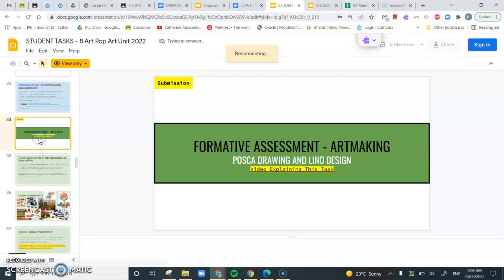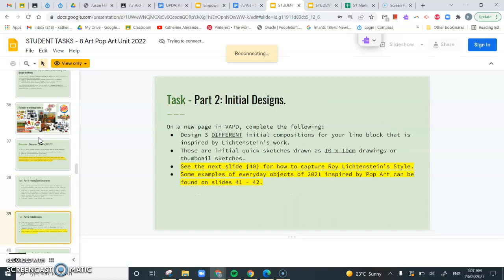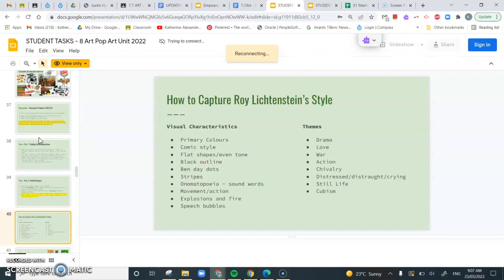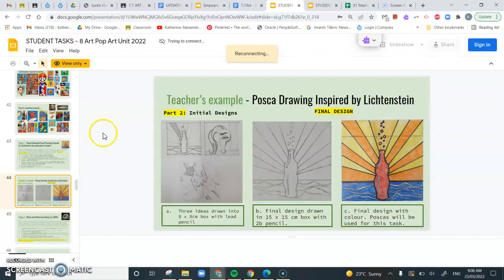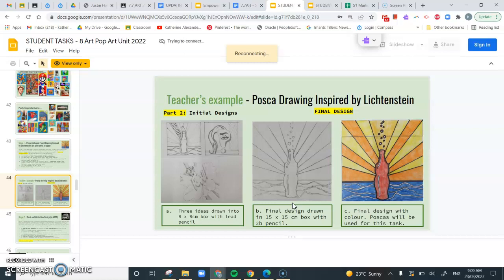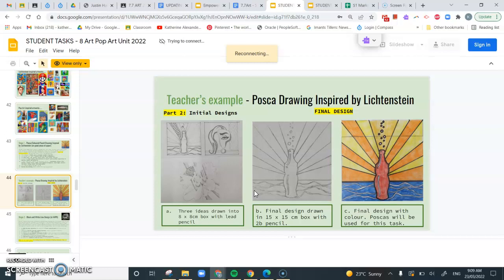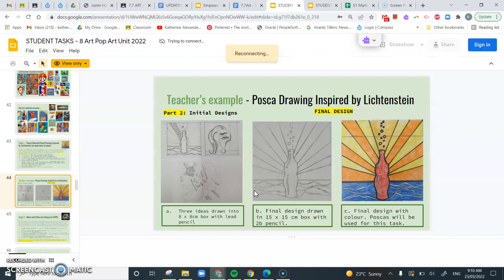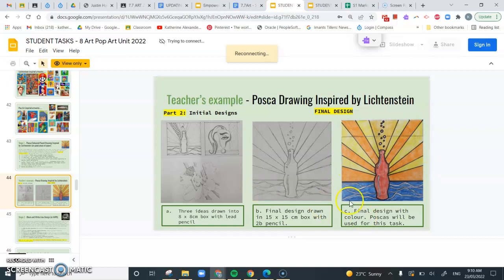8.1 Explaining Initial and Final Design